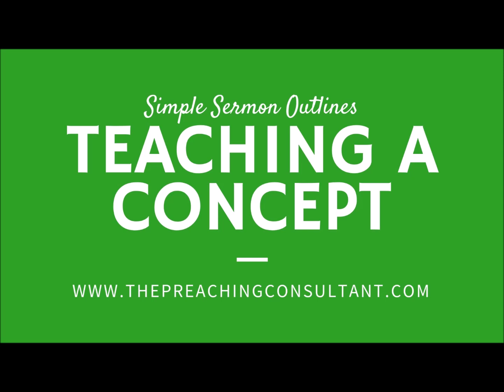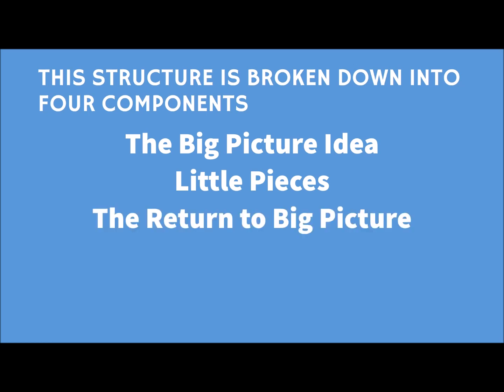Simple Sermon Outline - Teaching a Concept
The Simple Sermon Outline Series is dedicated to quickly summarizing various approaches to preaching.